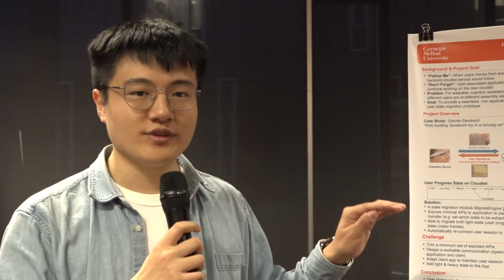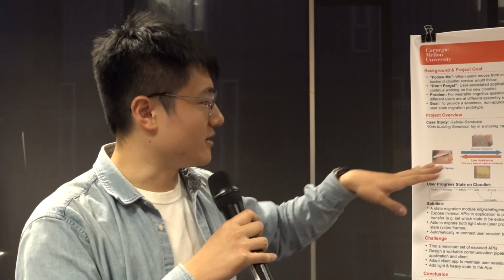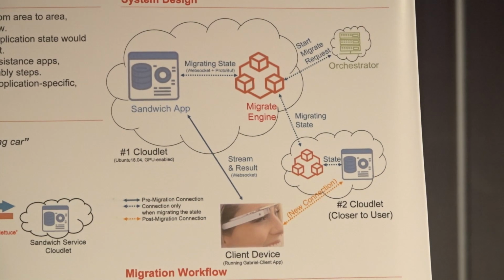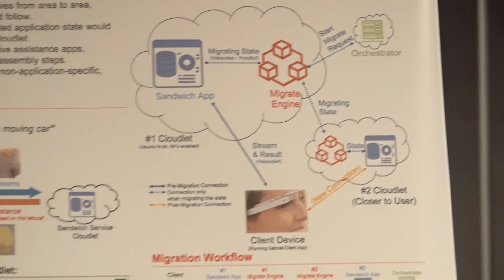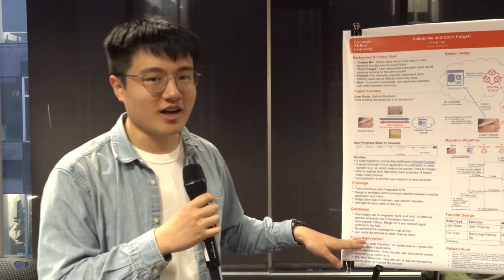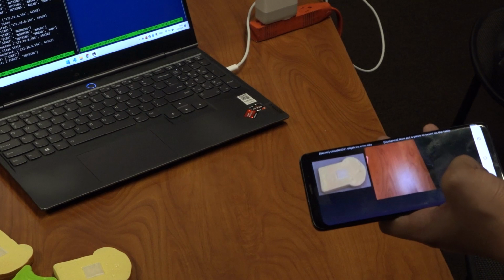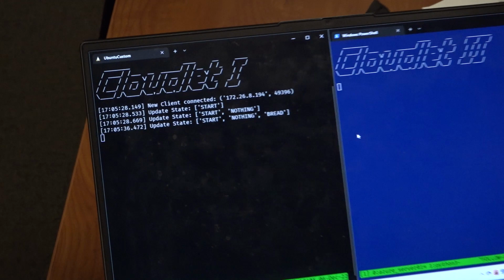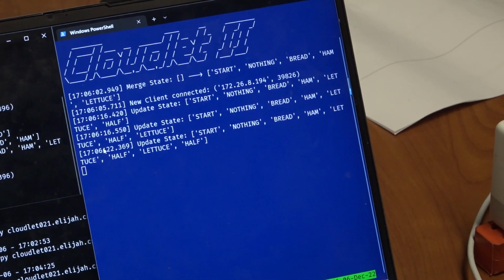2022 Project 7: Follow Me and Don’t Forget!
15-821/18-843: Mobile and Pervasive Computing, Fall 2022
Students:  Xiang Yue
Mentor: Jim Blakley

Original Description:
When a mobile user moves location, they expect a seamless application experience. But, movement can also mean migration of application functionality and state to a different edge cloudlet. This project will explore the triggers, methods, and performance impacts of application migration between edge nodes. The team will create or modify a stateful edge-native application, develop a migration prototype, and test the function and performance of that application during mobile user movement in the real world Living Edge Lab network. This project can build off our existing work in application migration (e.g., nephele) and orchestration (Sinfonia).